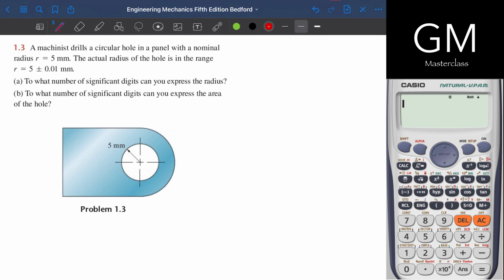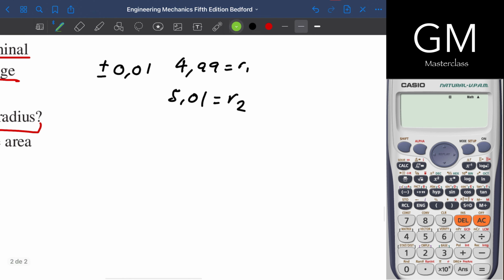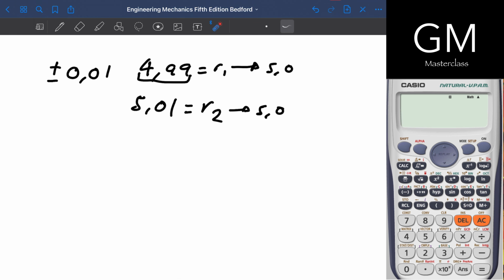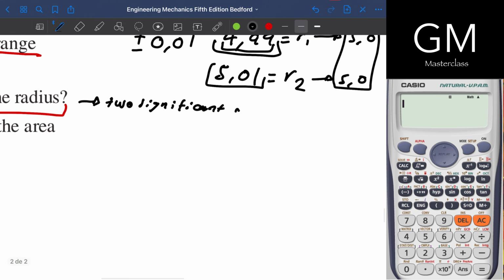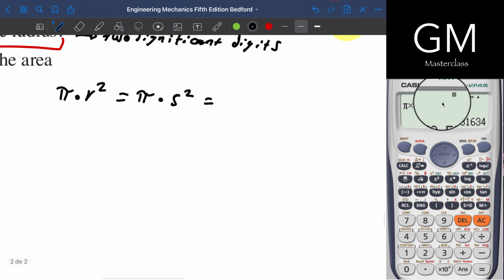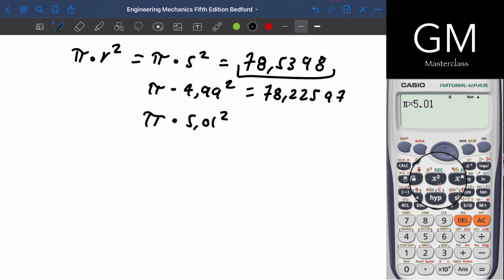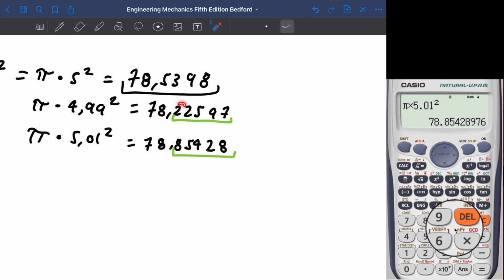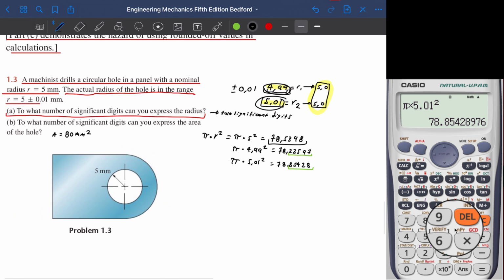12.3 Problem engineering mechanics statics fifth edition Bedford fowler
1.3 A machinist drills a circular hole in a panel with a nominal
radius r = 5 mm. The actual radius of the hole is in the range r = 5 (+)(-) 0.01 mm.
(a) To what number of significant digits can you express the radius?
(b) To what number of significant digits can you express the area
of the hole?